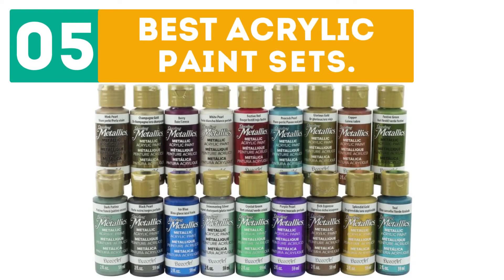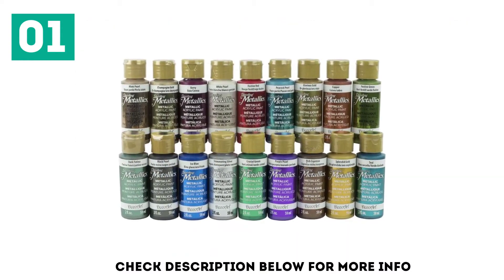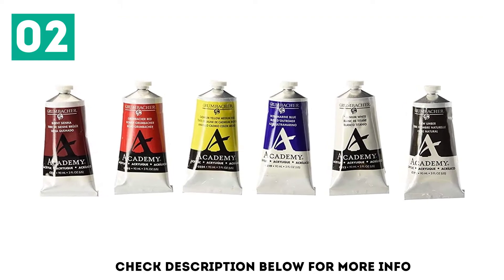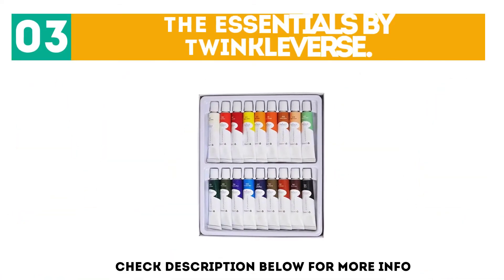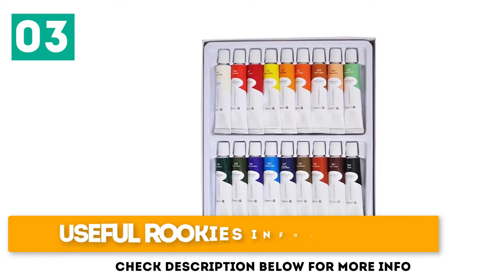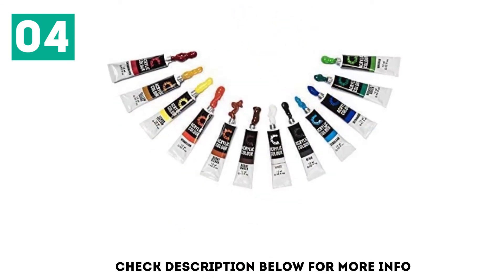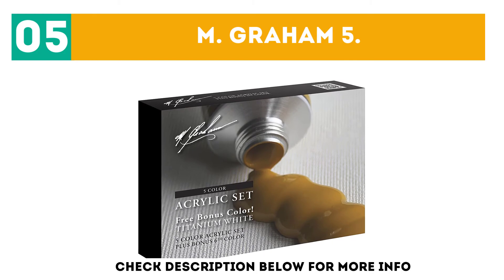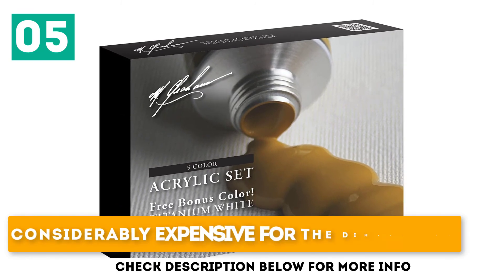Top 5 Best Acrylic Paint Sets